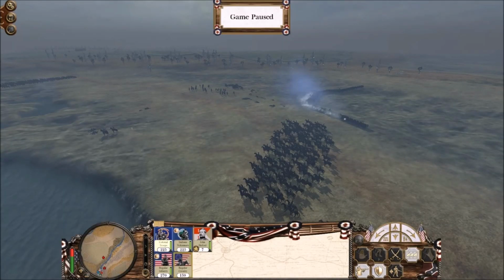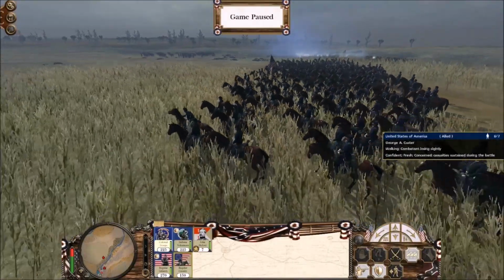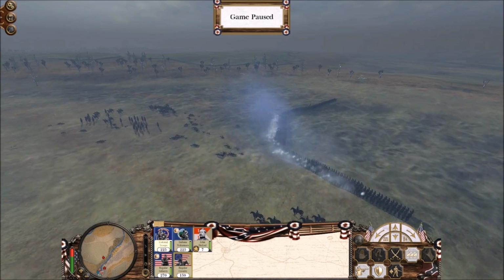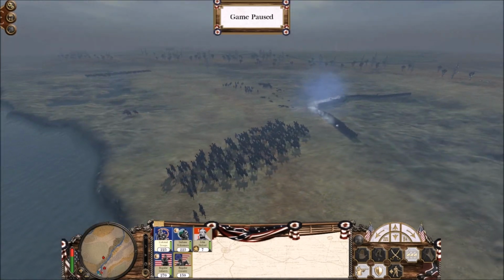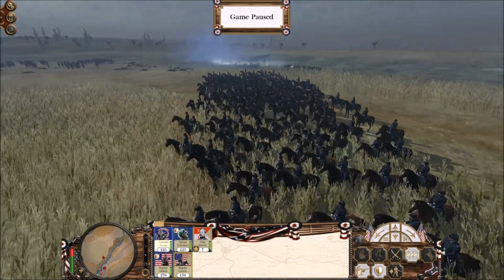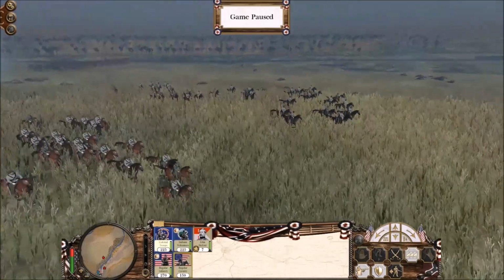Battle of Palmito Ranch - May 13, 1865 (American Civil War)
Empire: Total War - ACW v3.6 mod - Warpath Campaign/Zone of Recruitment included

Since March 1865, a gentleman’s agreement precluded fighting between Union and Confederate forces on the Rio Grande. In spite of this agreement, Col. Theodore H. Barrett, commanding forces at Brazos Santiago, Texas, dispatched an expedition, composed of 250 men of the 62nd U.S. Colored Infantry Regiment and 50 men of the 2nd Texas Cavalry Regiment under the command of Lt. Col. David Branson, to the mainland, on May 11, 1865, to attack reported Rebel outposts and camps. Prohibited by foul weather from crossing to Point Isabel as instructed, the expedition crossed to Boca Chica much later. At 2:00 am, on May 12, the expeditionary force surrounded the Rebel outpost at White’s Ranch, but found no one there. Exhausted, having been up most of the night, Branson secreted his command in a thicket and among weeds on the banks of the Rio Grande and allowed his men to sleep. Around 8:30 am, people on the Mexican side of the river informed the Rebels of the Federals’ whereabouts. Branson promptly led his men off to attack a Confederate camp at Palmito Ranch. After much skirmishing along the way, the Federals attacked the camp and scattered the Confederates. Branson and his men remained at the site to feed themselves and their horses but, at 3:00 pm, a sizable Confederate force appeared, influencing the Federals to retire to White’s Ranch. He sent word of his predicament to Barrett, who reinforced Branson at daybreak, on the 13th, with 200 men of the 34th Indiana Volunteer Infantry. The augmented force, now commanded by Barrett, started out towards Palmito Ranch, skirmishing most of the way. At Palmito Ranch, they destroyed the rest of the supplies not torched the day before and continued on. A few miles forward, they became involved in a sharp firefight. After the fighting stopped, Barrett led his force back to a bluff at Tulosa on the river where the men could prepare dinner and camp for the night. At 4:00 pm, a large Confederate cavalry force, commanded by Col. John S. “Rip” Ford, approached, and the Federals formed a battle line. The Rebels hammered the Union line with artillery. To preclude an enemy flanking movement, Barrett ordered a retreat. The retreat was orderly and skirmishers held the Rebels at a respectable distance. Returning to Boca Chica at 8:00 pm, the men embarked at 4:00 am, on the 14th. This was the last battle in the Civil War. Native, African, and Hispanic Americans were all involved in the fighting. Many combatants reported that firing came from the Mexican shore and that some Imperial Mexican forces crossed the Rio Grande but did not take part in the battle. These reports are unproven.